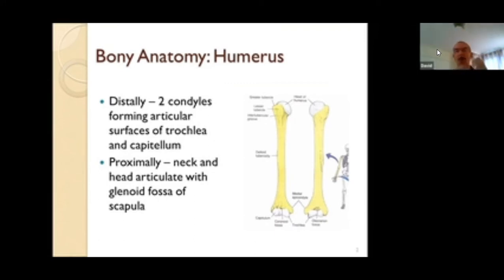Spinal and peripheral manipulation: The Elbow, Wrist and Hand - Module 6 - with Dr David Lintonbon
Module 6 Outline:
The Elbow, Wrist and Hand
1. Power point introduction to Introduction to techniques for elbow,wrist and hand; inc safety precautions, red flags differential diagnosis.

2. Assessment/palpation of the elbow,wrist and hand joints. Active & passive movements, special tests.

3. Introduction to grade 5 HVT/manipulations of the elbow,wrist and hand joints